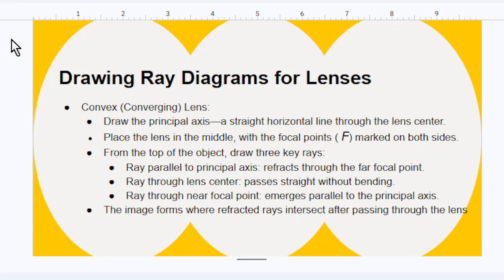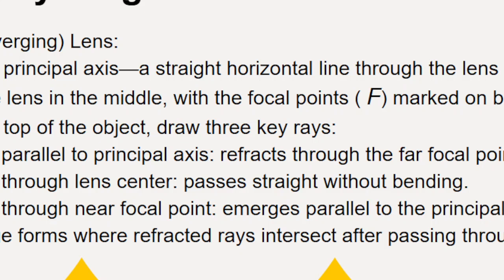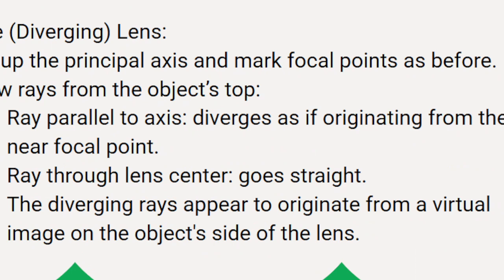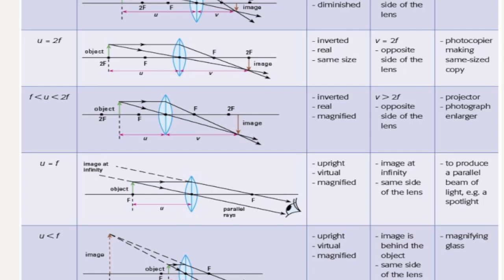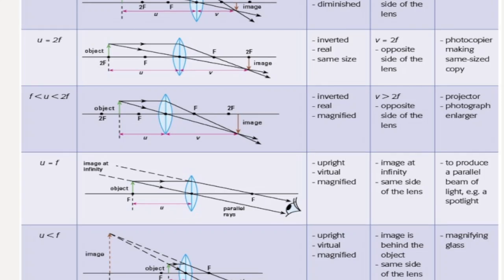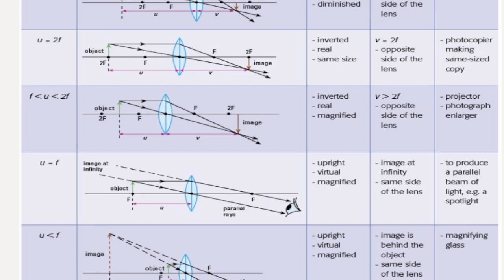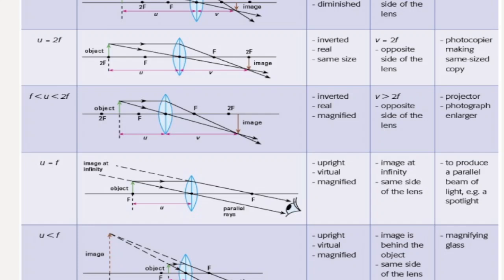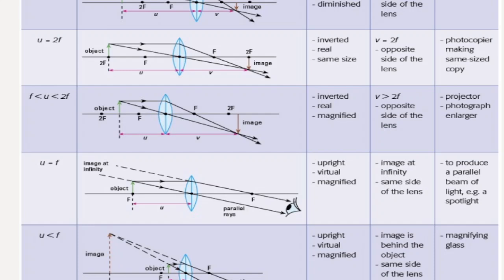Convex lens - Ray diagrams